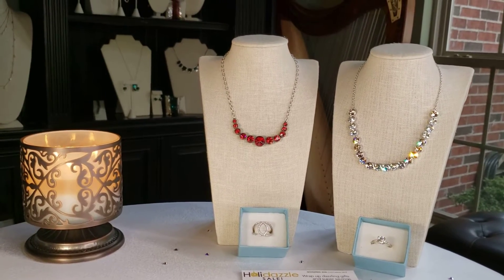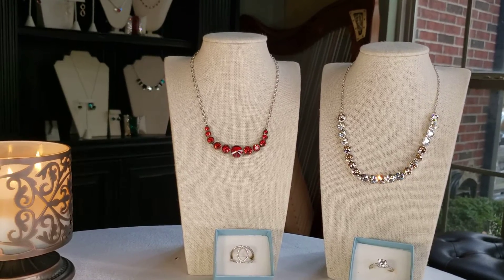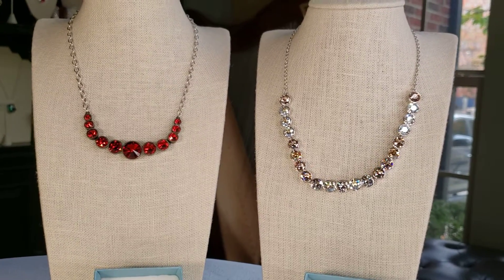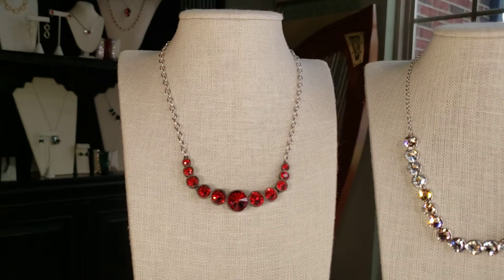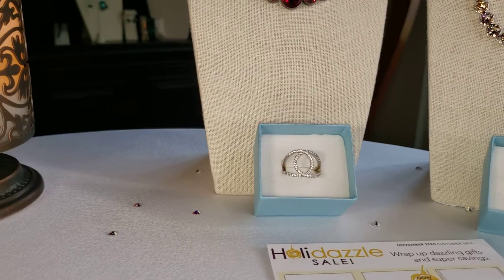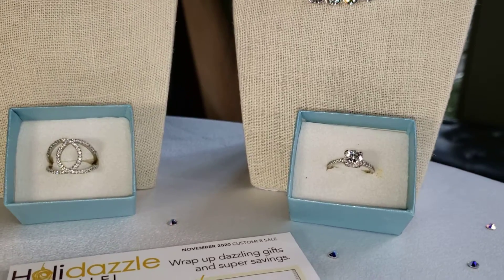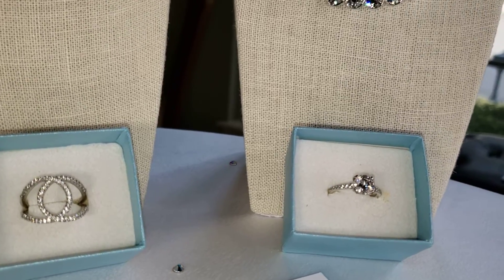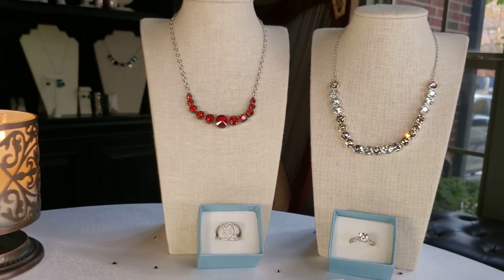Roni and Touchstone Crystal by Swarovski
Beautiful pieces in sale this month, November 2020, during our Hollidazzle Sale!